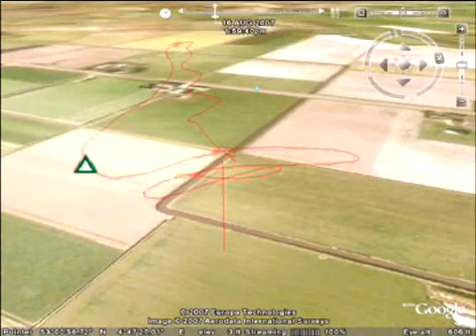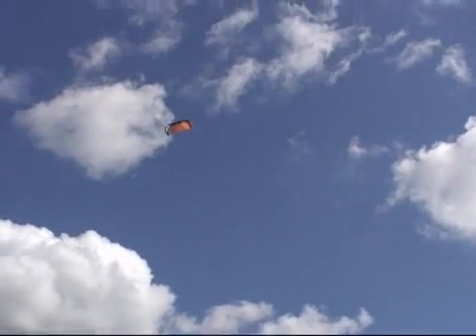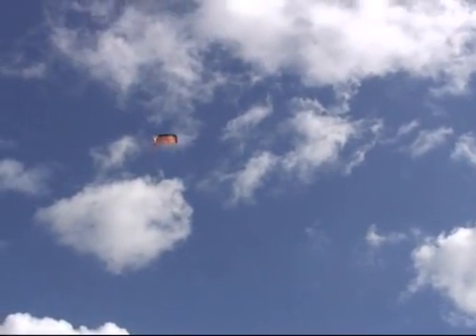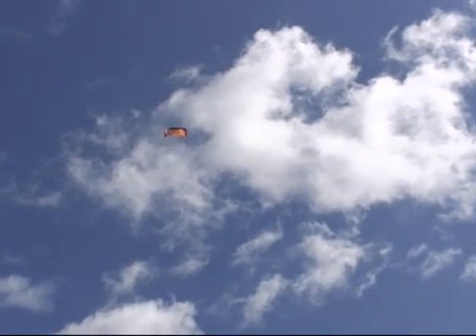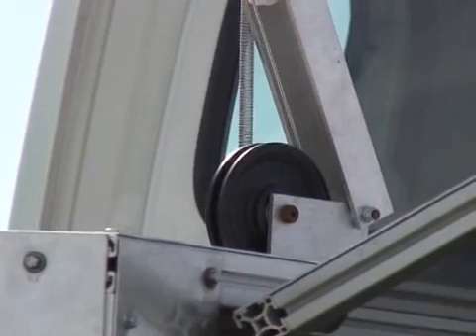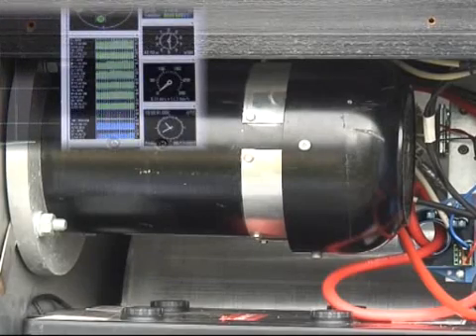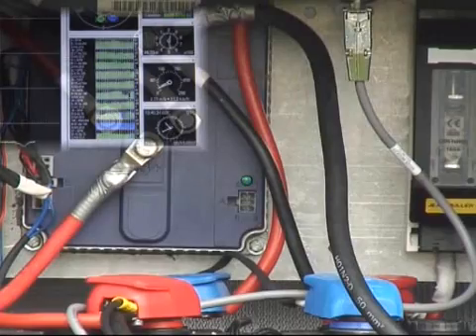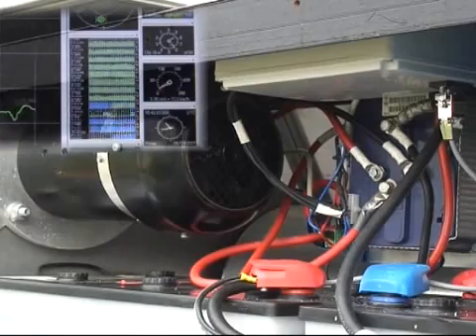[Guardian] Dutch scientists generate electricity with kites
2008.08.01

Dutch scientists have successfully demonstrated a plan which could harness renewable energy, by flying a 10 metre kite.